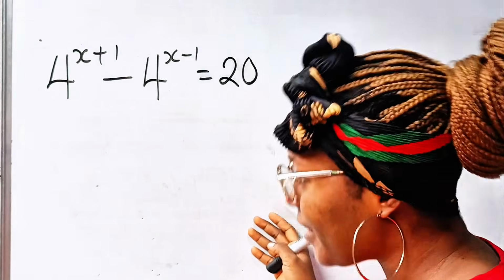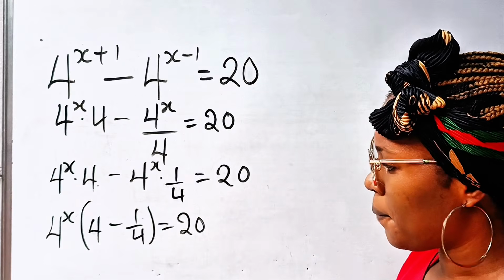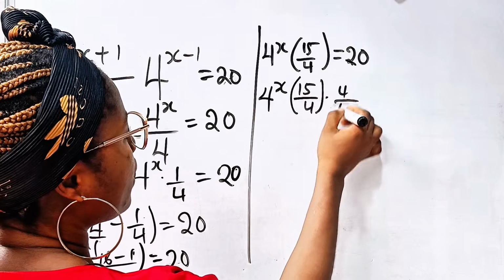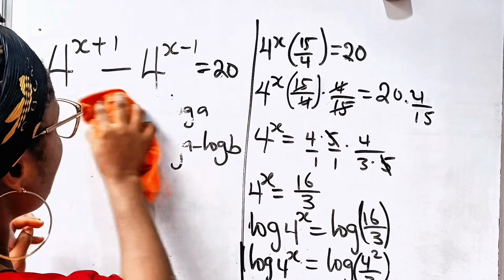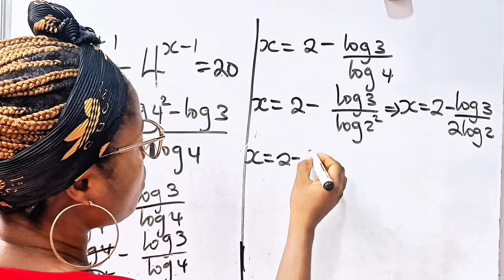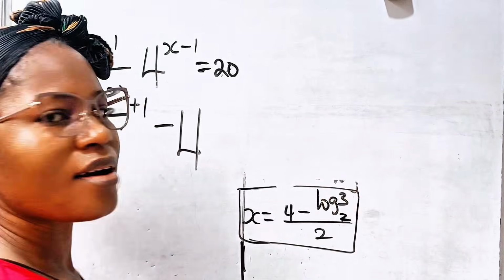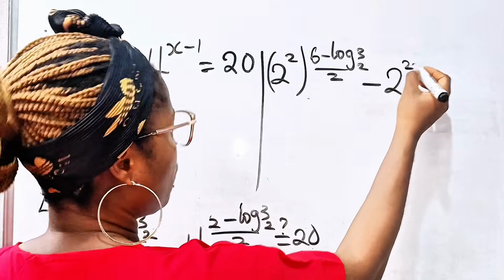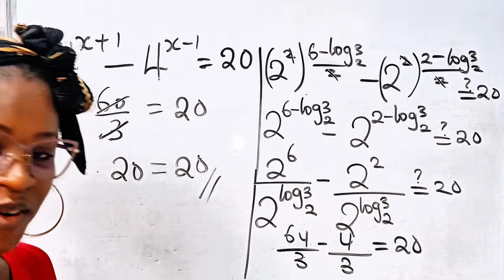This Tricky exponential math Question Is a Trap! Most Students Start It Wrong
This is a tricky exponential math question that looks simple at first, but many students start it the wrong way. In this video, I will show you how to solve this exponential equation using the laws of exponents step by step. Try it first and see if you can spot the trick.